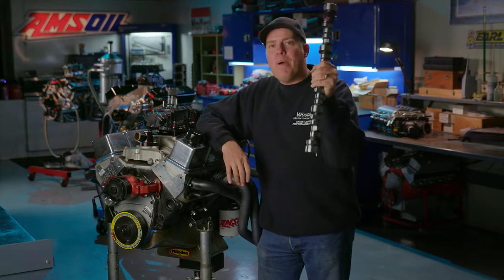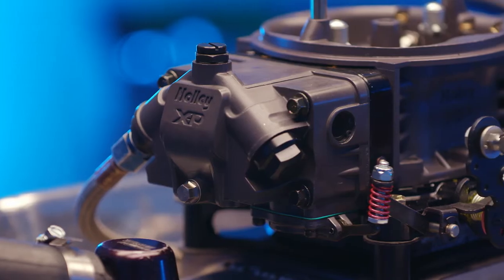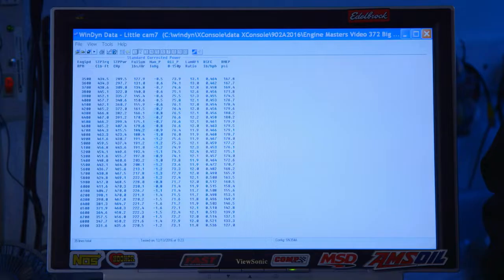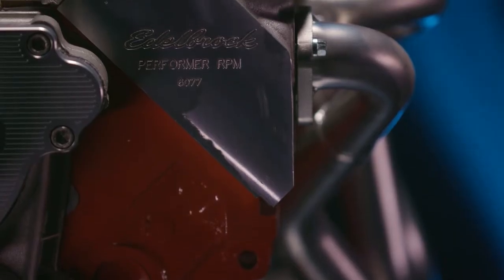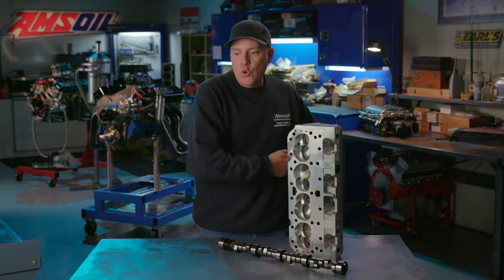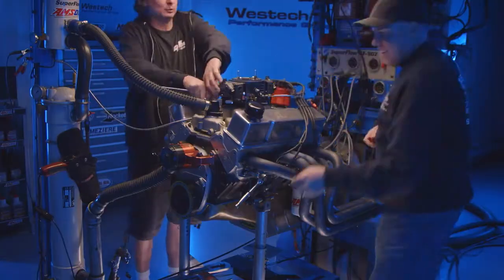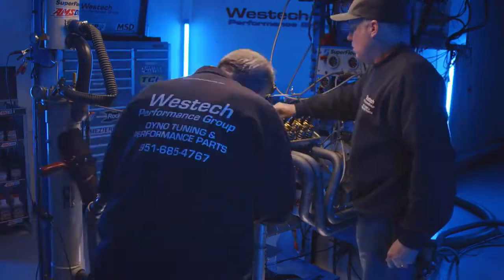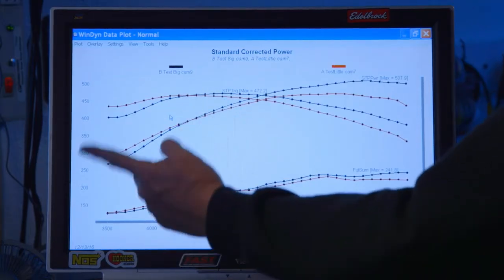ENGINE MASTERS S2E19 Camshaft Specs Explained